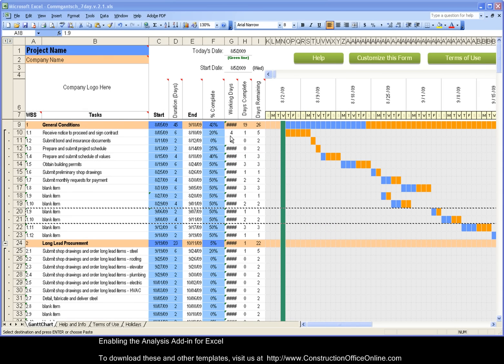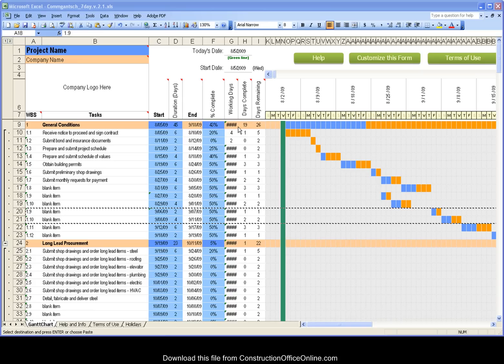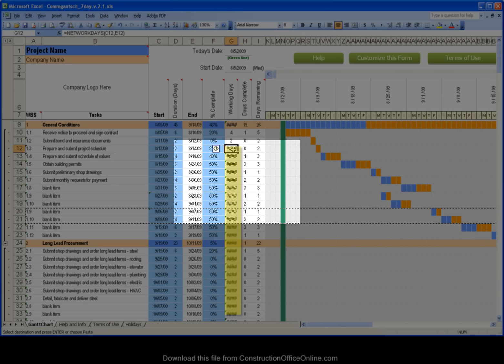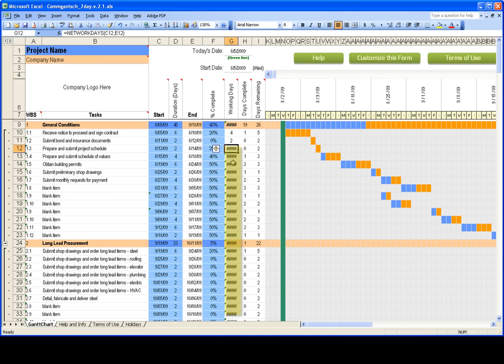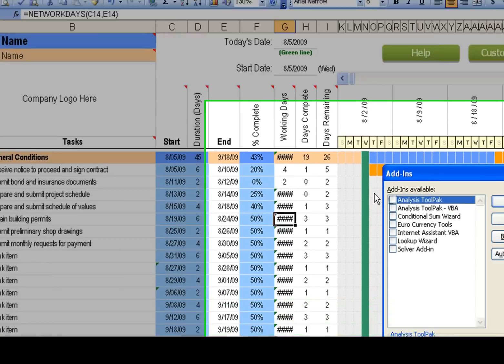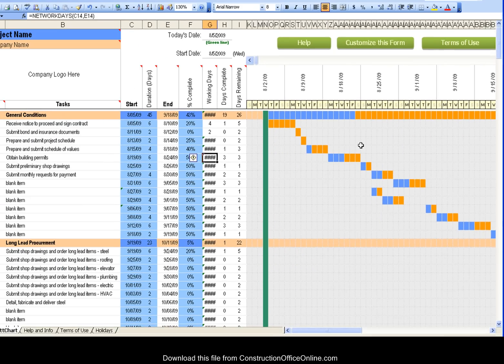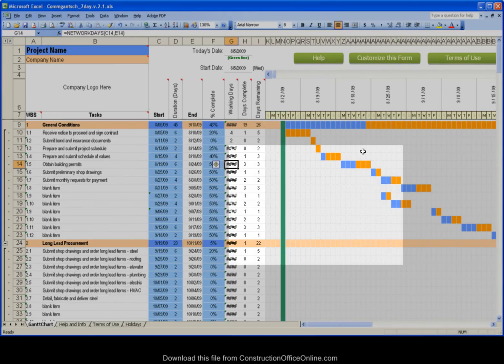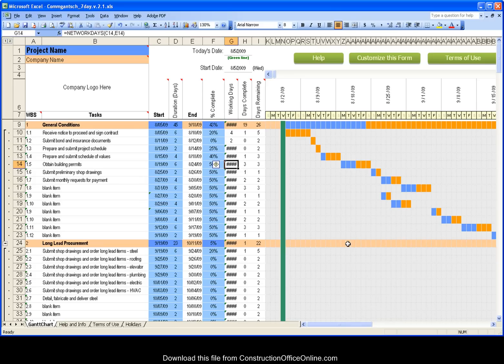Enable the Analysis ToolPak for Excel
Enable Analysis ToolPak for Excel to remove strange characters that show up in Excel 2003. Provided by ConstructionOfficeOnline.com.

Download your own copy now -
Commercial Schedule Templates

Do you want more Construction Document (Docs) and files that are ready to use?

Maybe you're an Excel guru or maybe you're just trying to figure out how to do your job better... Either way, we've probably got the right template to get you going fast.

Excel is a very powerful tool in any industry, and in construction it can make all the difference.

ConstructionOfficeOnline.com provides templates that will help you be more productive, know more about what's going on with your jobs and cost a whole lot less than the majority of your tools.

to see other templates that will help you work smarter - not harder.